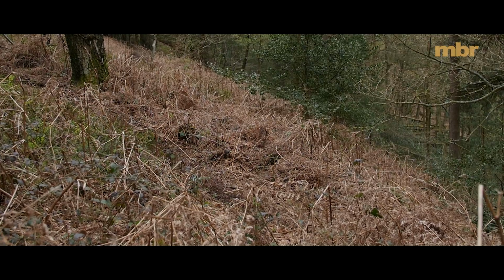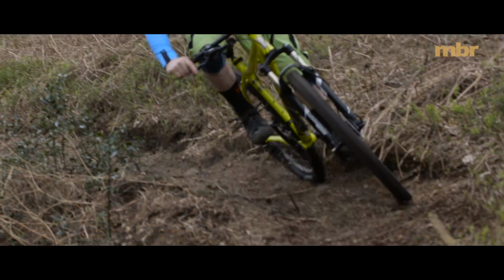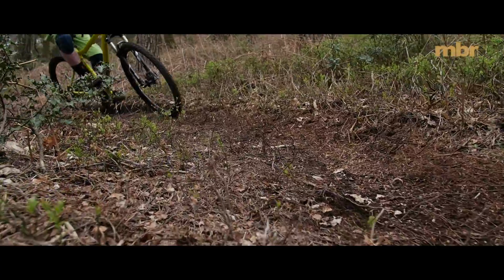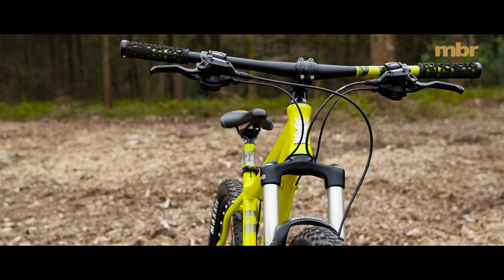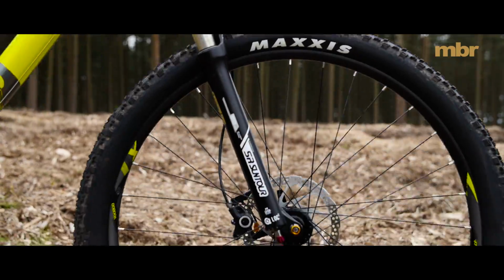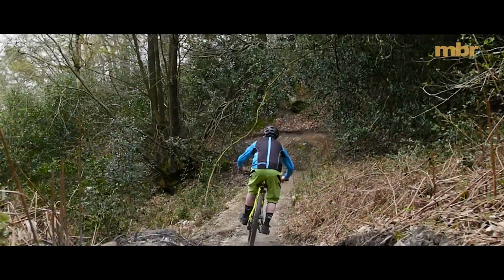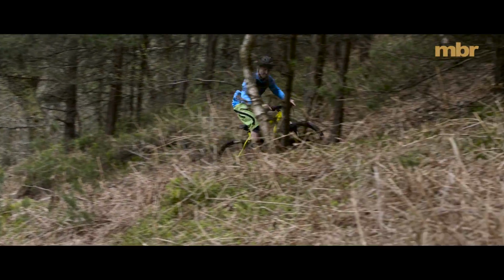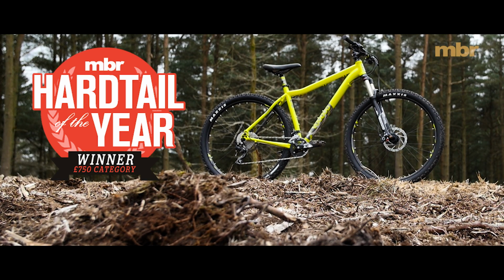Best hardtail of the Year 2016: Voodoo Bizango review | mbr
We were instantly reminded how easily the Bizango cast its spell on us when it launched three years ago, and with subtle tweaks to the tubing profiles and specification, the ride quality of the latest version is still every bit as captivating today.

Visit Mountain Bike Rider, for everything mountain bike: trail guides, trail centres, bike and gear reviews, workshop advice and much more